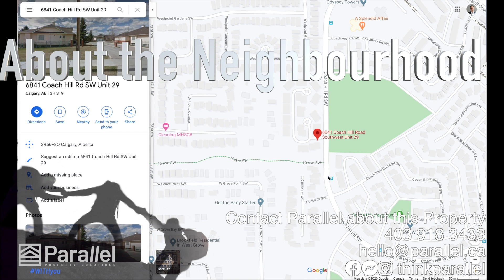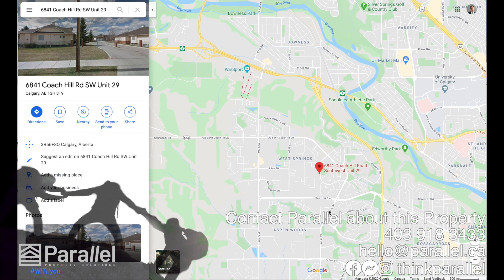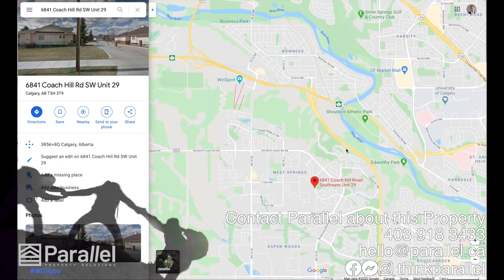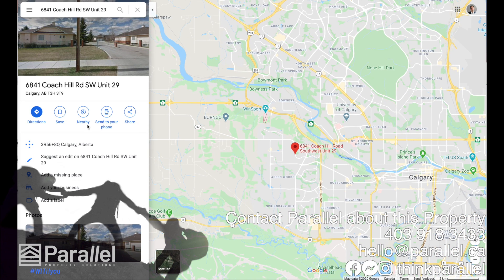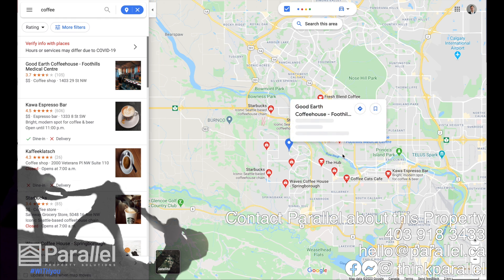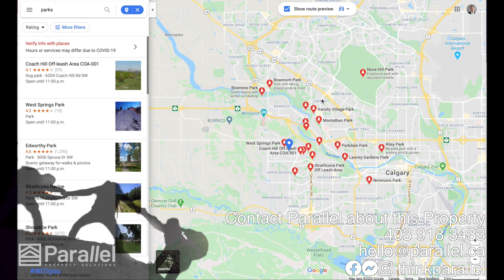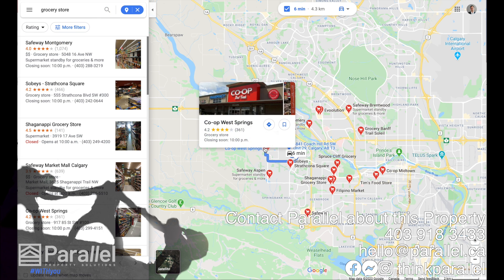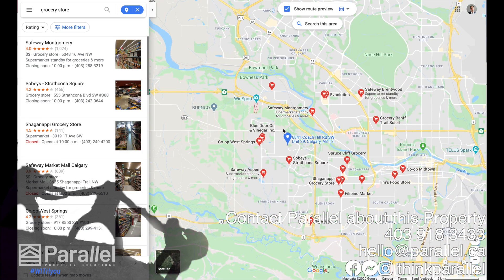Coach Hill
This video is about 6841 Coach Hill